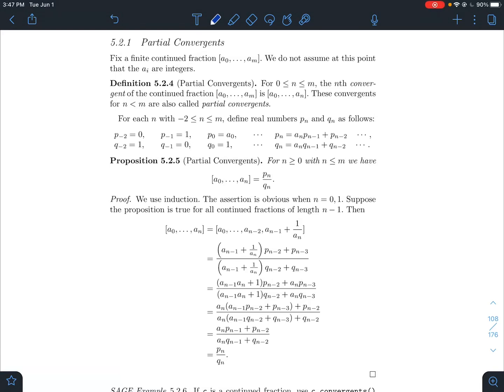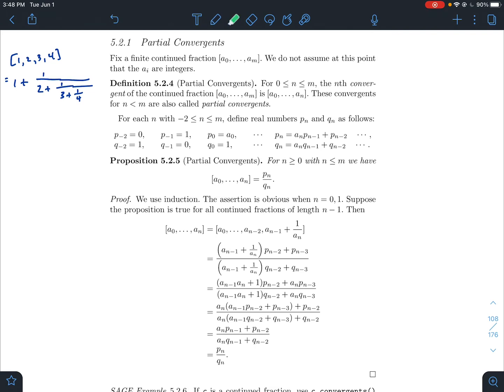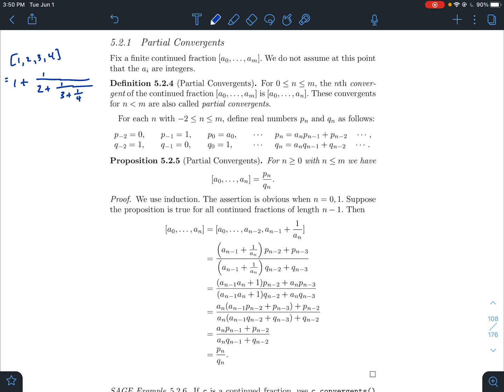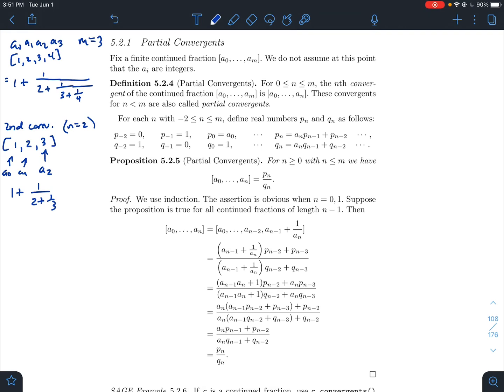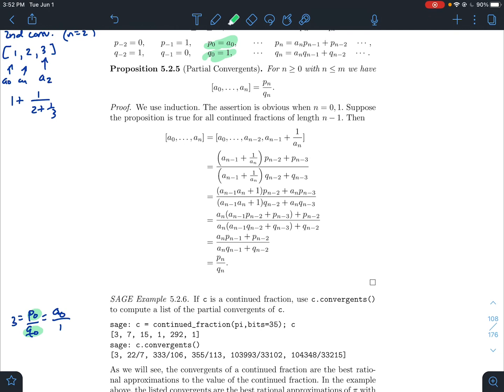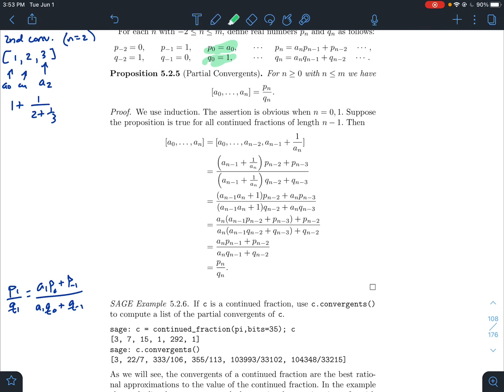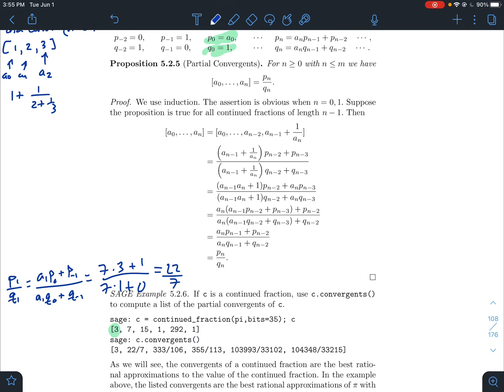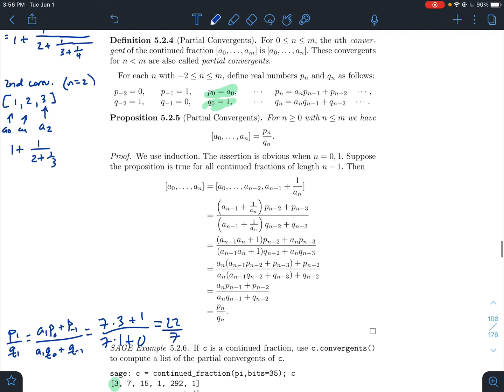Partial Convergents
For a continued fraction [a0, a1,..., am] and a positive integer n at most m, the nth partial convergent is the continued fraction [a0, a1,..., an]. So we've truncated the original partial fraction at the nth index. When the a's are integers, the partial convergents are rational numbers, and provide excellent rational approximations to the actual value of the original continued fraction [a0, a1,... am].